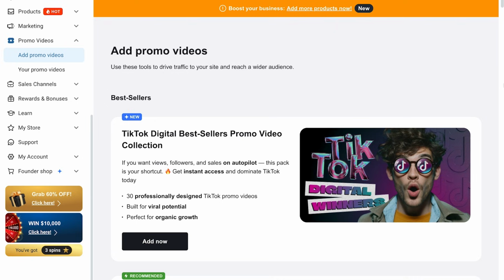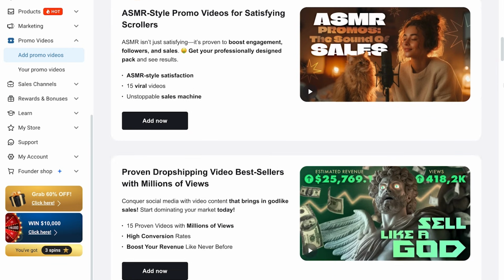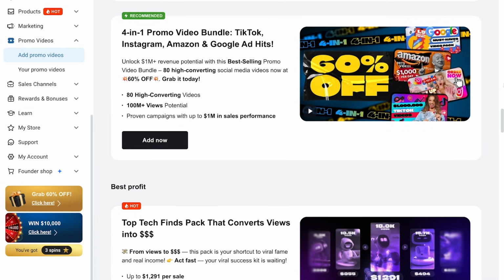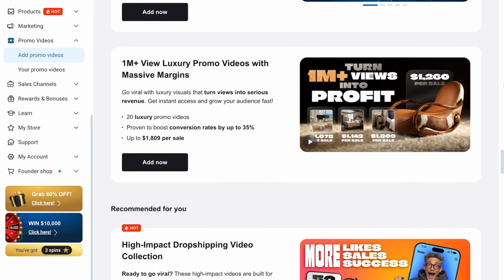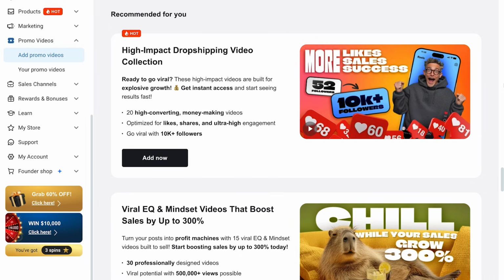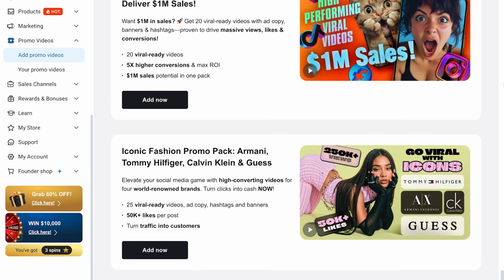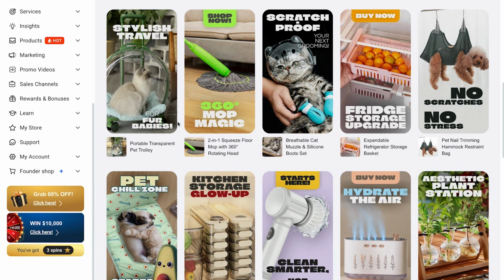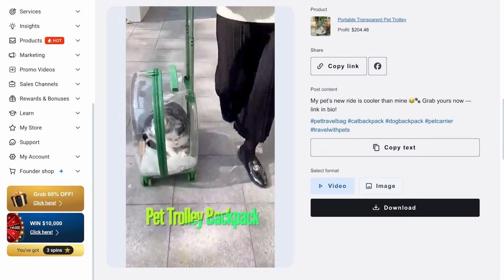✅ Sellvia Review | Ready-Made Video Ads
In this video, we continue the Sellvia dashboard tutorial and take a detailed look at the Promo Videos section, where ready-made promotional video content is managed and used for advertising across different platforms.

You’ll see how promo video packs are organized, how to add them to your store, and how to download and use the videos for social media and paid traffic.